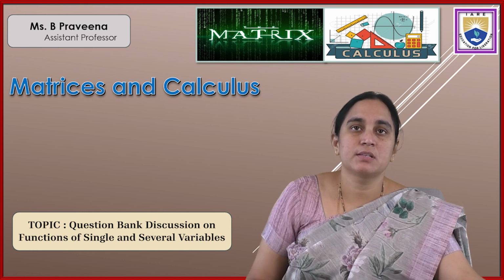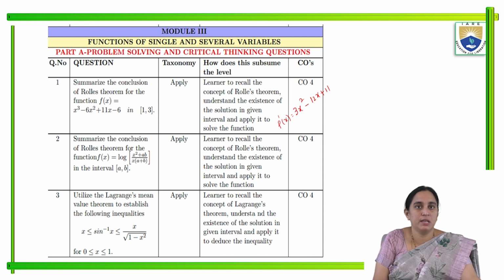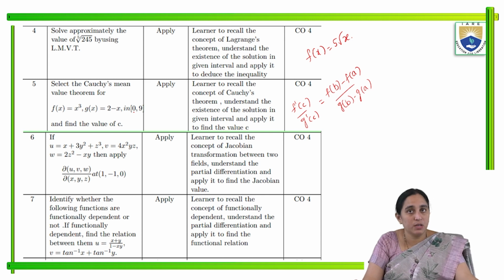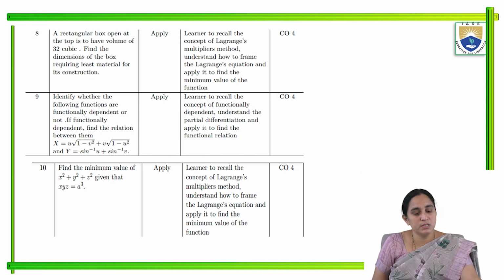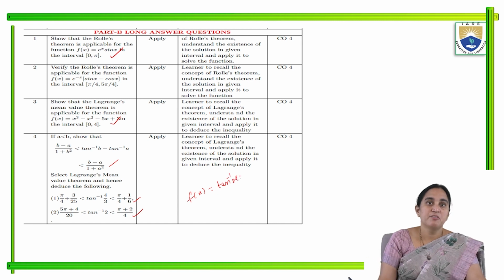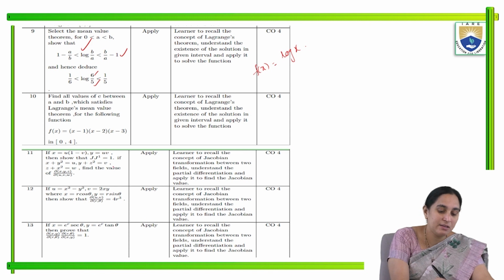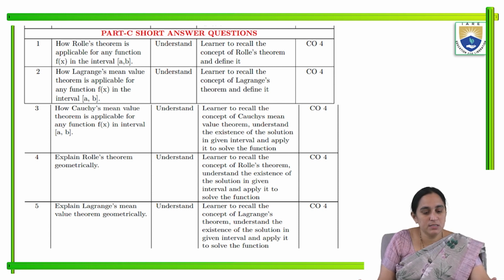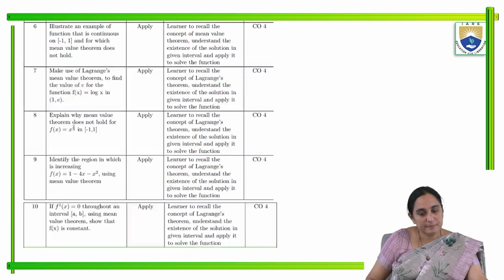Question Bank Discussion on Functions of Single and Several Variables by Ms. B Praveena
Question Bank Discussion on Functions of Single and Several Variables by Ms. B Praveena | IARE

Telangana, India.